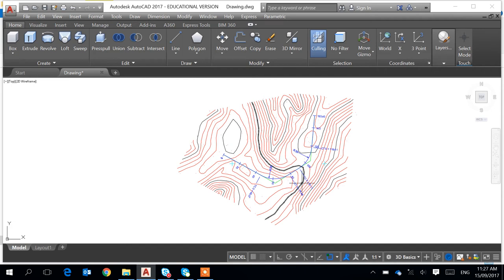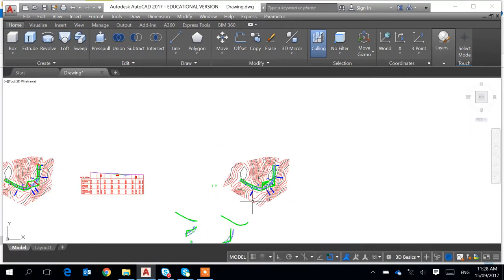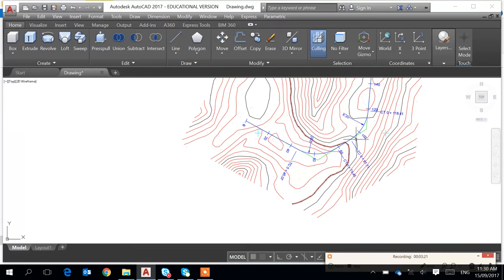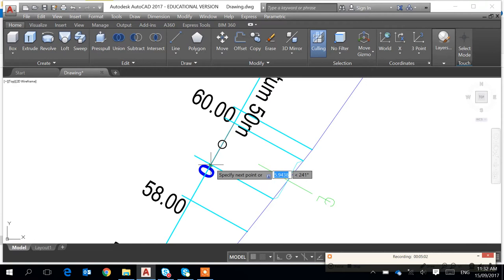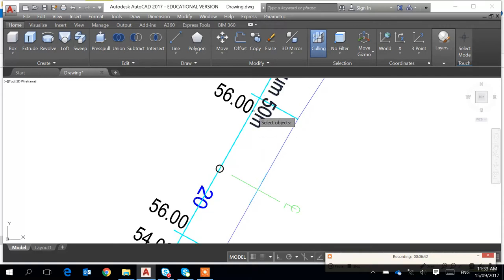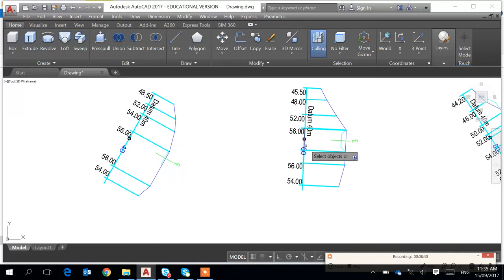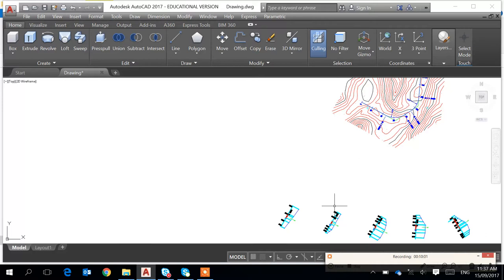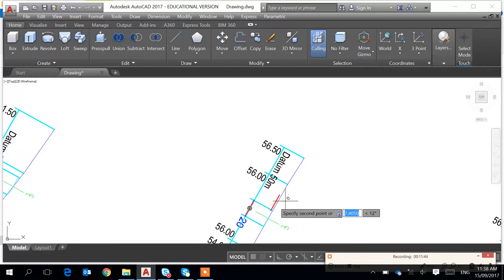Earthwork limits and batters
It shows the way to obtain the earthwork limits of cut and fill  at different chainages, and also to place the symbols to indicate if it is a cut annd fill.